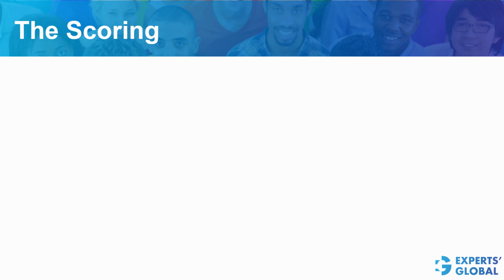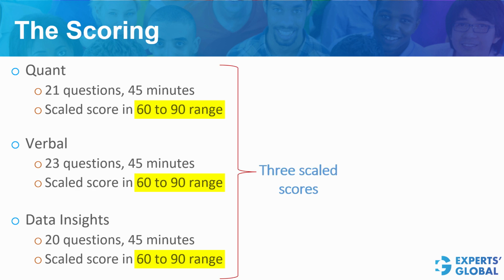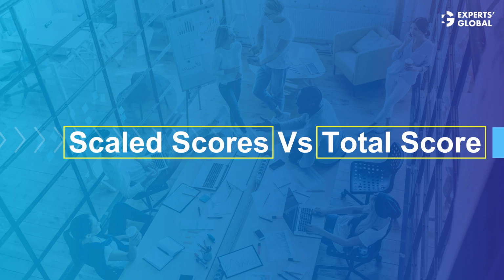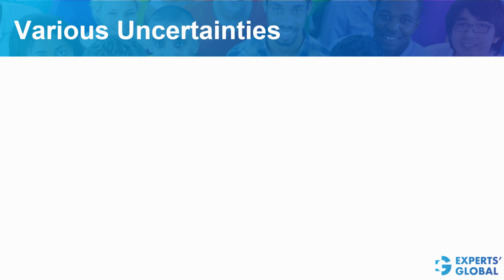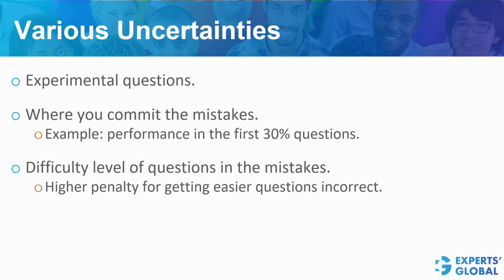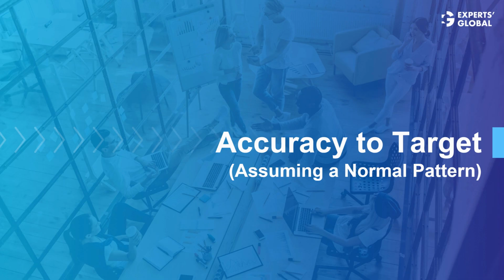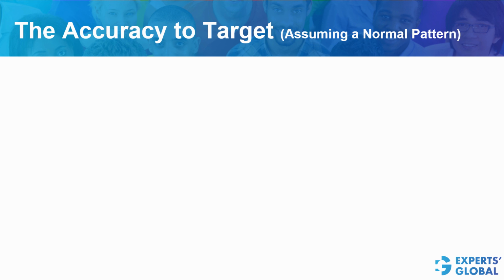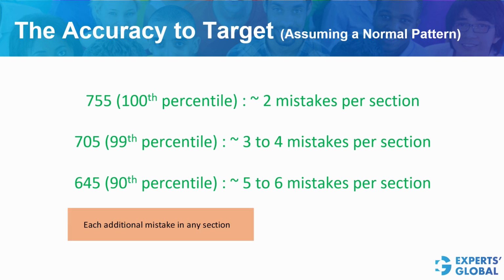How many mistakes can I make on GMAT for 745, 705, 655, 605?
Learn what level of accuracy you should realistically target on the GMAT for a strong overall score. This video explains how many questions you can get incorrect in each GMAT section and still reach different score bands, including the 100th, 99th, 80th, and 70th percentiles. You will understand how the GMAT scoring works in practice and how your mistakes per section translate into a broad range of likely GMAT scores. By the end, you will be able to estimate the accuracy you must aim for in each section in order to achieve your personal target GMAT score.